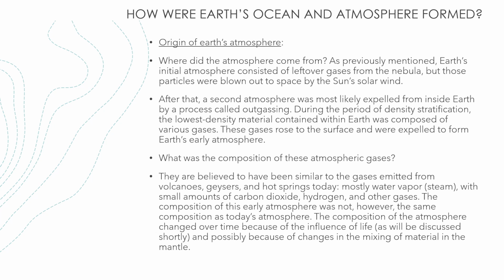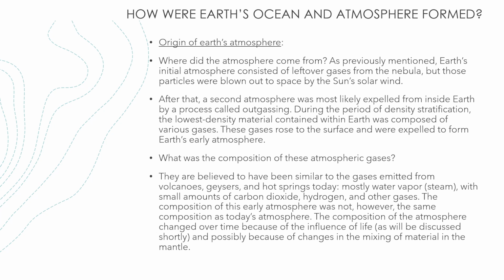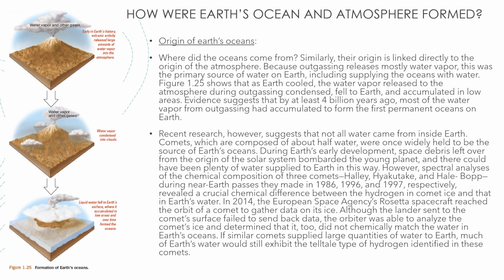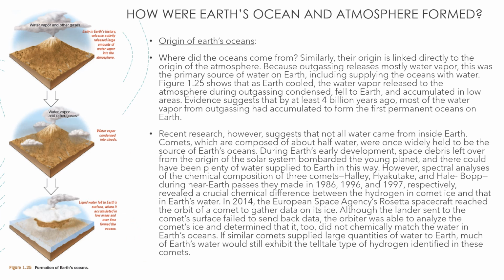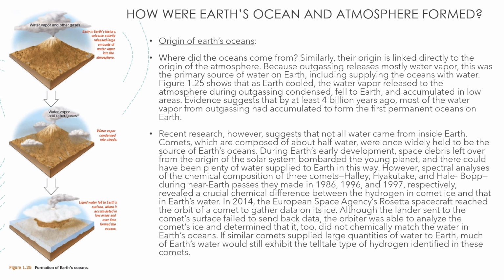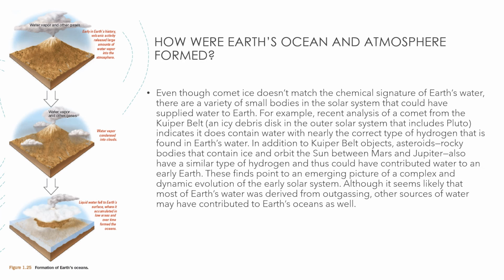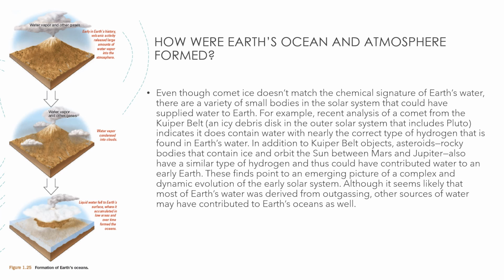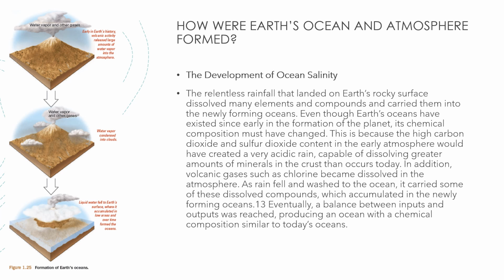Origin and evolution of ocean basins | Oceanography | FYUGP Major course | Sixth semester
This lecture serves the Oceanography students of Major Geology of Four-Year Undergraduate Programme (FYUGP) under National Education Policy (NEP) of 2020 in Cluster University of Jammu.